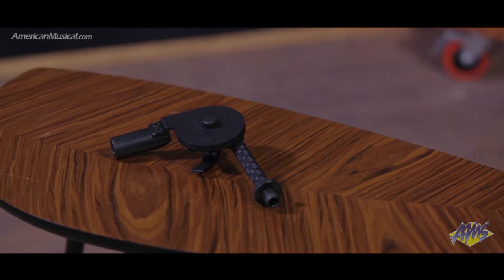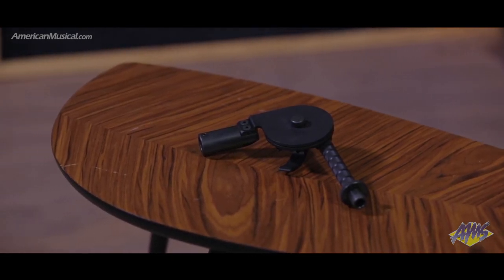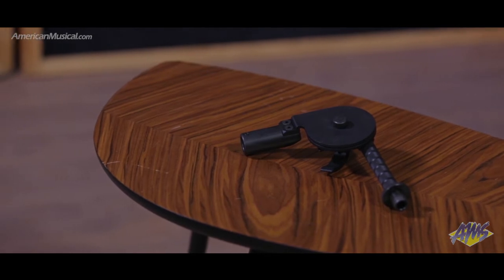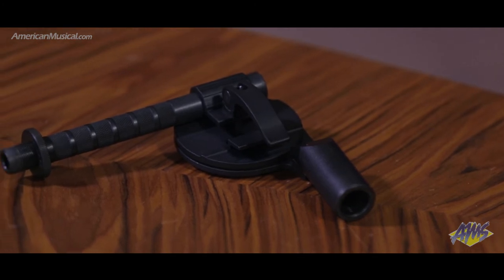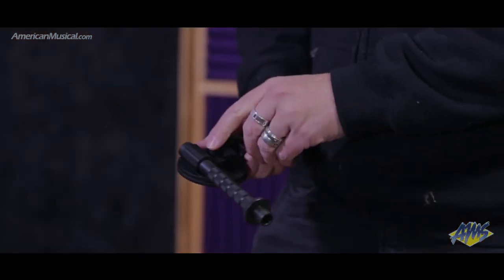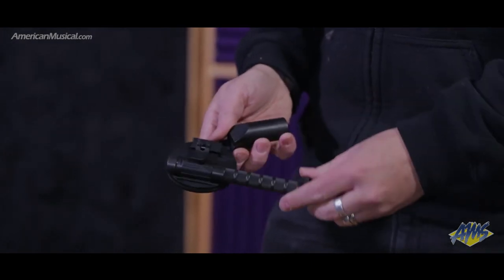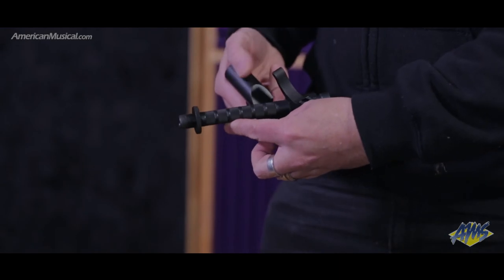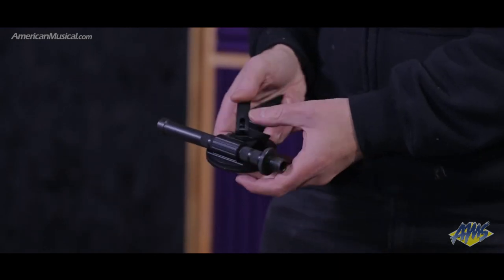Latch Lake Spin Grip Overview - American Musical Supply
The SpinGrip positions your microphone whether you need an angle at the end of your boom or simply want an easier way to put microphones onto your stand. The SpinGrip Mic Mount, single-handedly fixed the long-standing joke of "positionable" microphone mounts. Due to its high popularity within the micKing product line, Latch Lake made the SGMM a standalone accessory for owners of non-Latch Lake microphone stands.